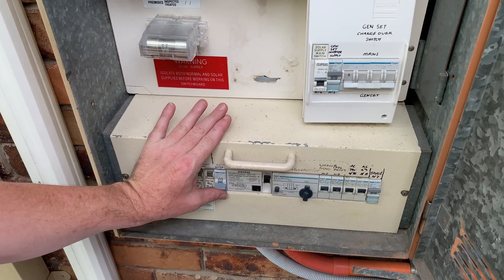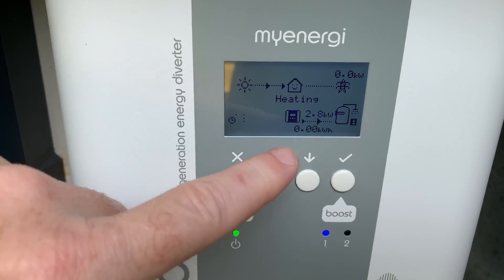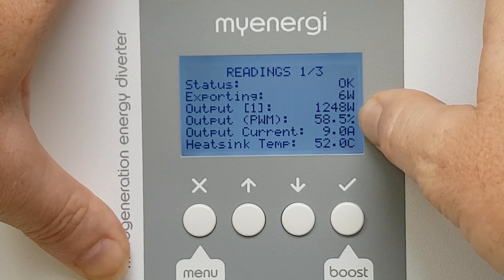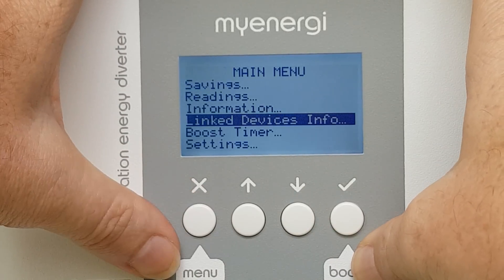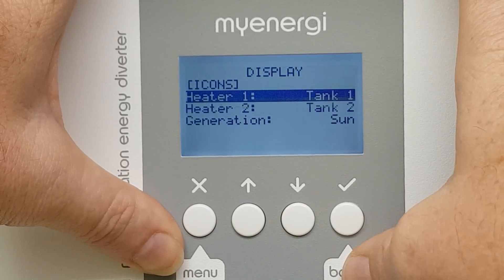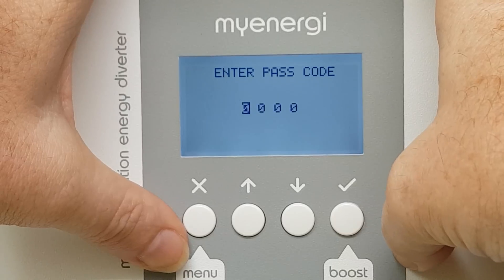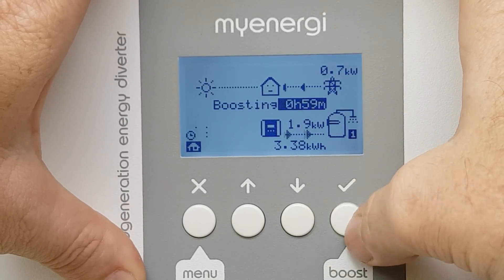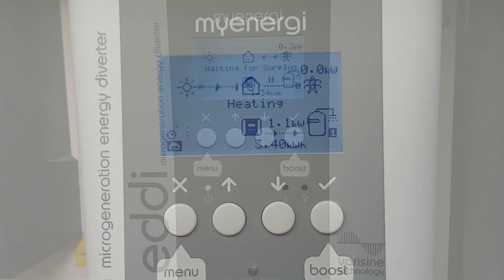myenergi - eddi - ⚡🔌Energy Redirector🔌⚡ - [install montage & menu run through]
This is the one renewable energy product that can seriously slash your electricity bill. Incredibly some customers have seen this product provide a 100% ROI within 12 months! What does it do?

The eddi diverts surplus power from your solar or wind turbine system – putting it to use to heat your water or rooms rather than exporting it to the grid for a pittance.

To put it in real terms, you may end up effectively paying 7c per kWh to heat your water or power your pool pumps rather than 28c if powering directly from the grid!

15/03/23 Update : The unit is still doing its job super well-saved 5722kwh from being sold to the grid for 0.06c / kwh within hours it will be replaced with its big brother! Super excited as it will go with my Zappi 7KW EV Charging station - new Eddi Solar Diverter will allow me to pair the two units giving me access to a neat app on my phone where I can manage my Hotwater & Car Charger where ever I am.

23/07/2020 Update - this unit is still going strong, in the peek of summer she get a little warm where it's been installed but that is for only about 3-4 weeks of the year and due to being installed inside a meter box in the Aussie summer heat and not adhering to the installation guidelines for free space around it. All in all, I can say after a few years of use I still love it and would happily recommend without a second thought!